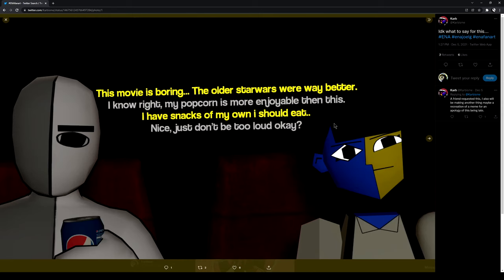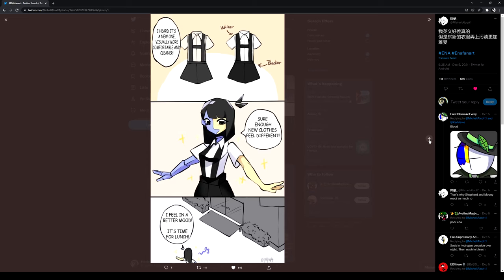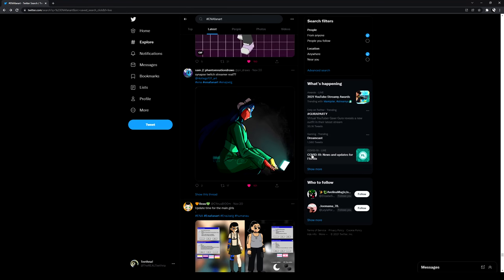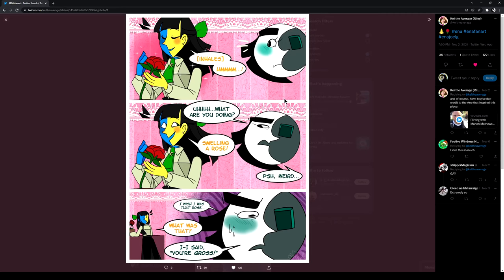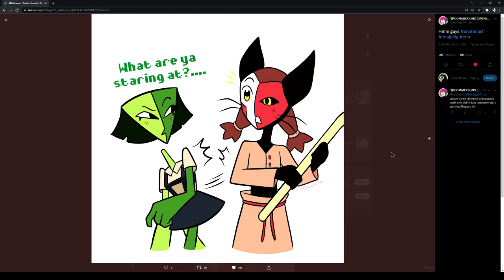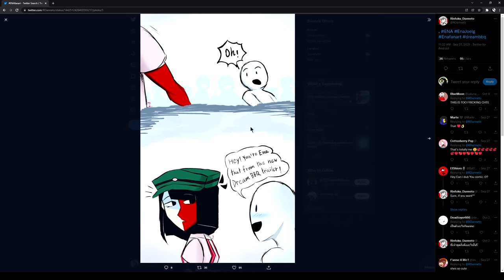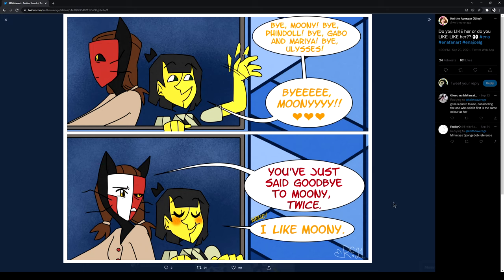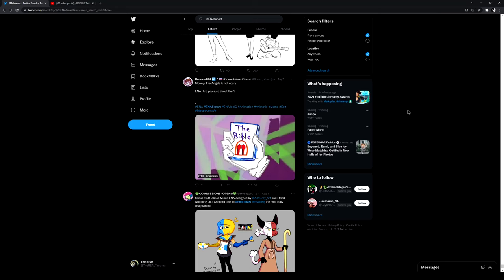Ena Twitter BUT IT'S VOICE ACTING FUNNI because it's been a while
I'm bored so lol